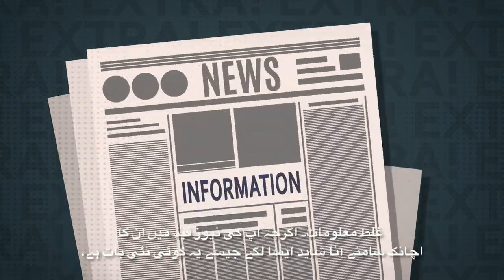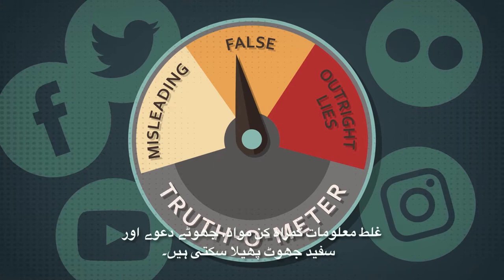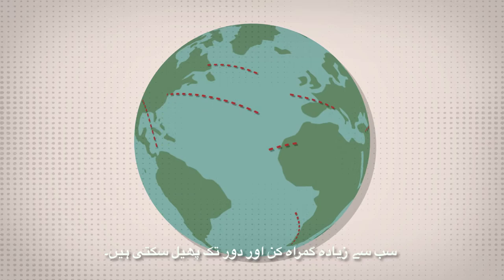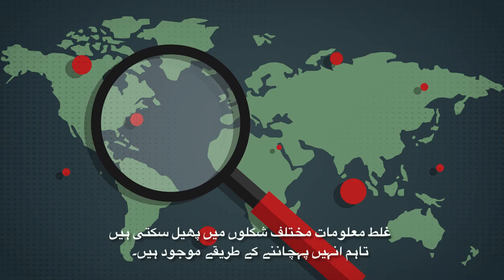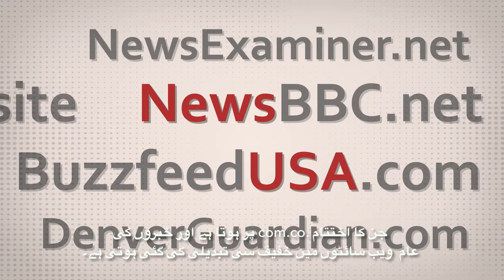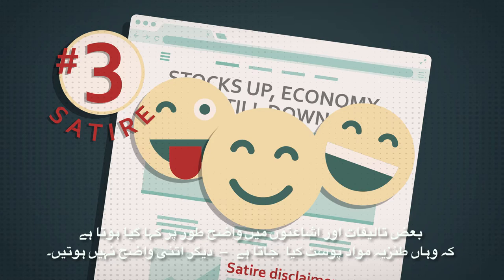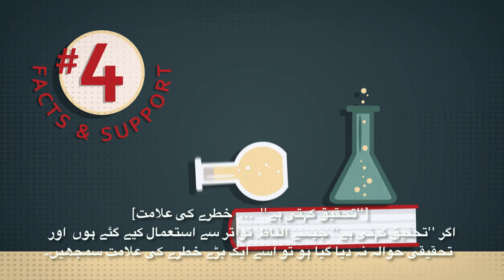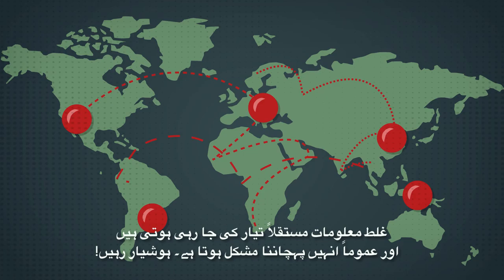غلط معلومات کی پہچان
غلط معلومات کئی شکلوں میں آن لائن گردش کررہی ہوتی ہیں اور عموماً ان کا کھوج لگانا مشکل ہوتا ہے۔ غلط معلومات کی تاریخ، ان کے اثرات اور اپنی نیوزفیڈ میں ان کی نشاندہی کی خاطرمشوروں کے لیے یہ وڈیو ملاحظہ فرمائیے۔

ذرائع:
سٹینفورڈ کا تاریخ سے متعلق تعلیمی گروپ۔
معلومات کا تجزیہ: آن لائن شہری استدلال کی بنیاد
FactCheck.org :جعلی خبروں کوکیسے پہچانا جائے۔
پیو تحقیقی مرکز۔ بہت سے امریکی یہ سمجھتے ہیں کہ جعلی خبروں کا مطلب ابہام پیدا کرنا ہوتا ہے

Language transcriptions available